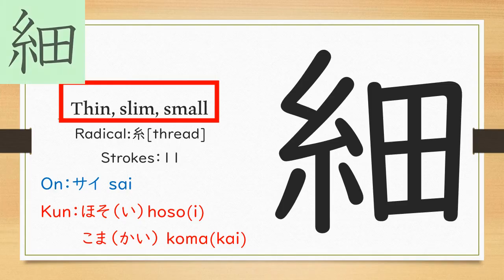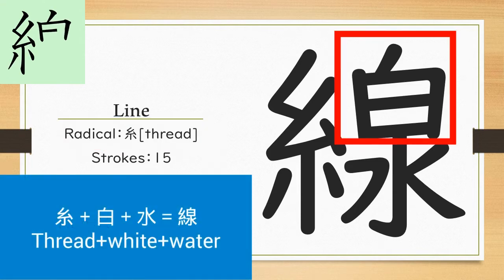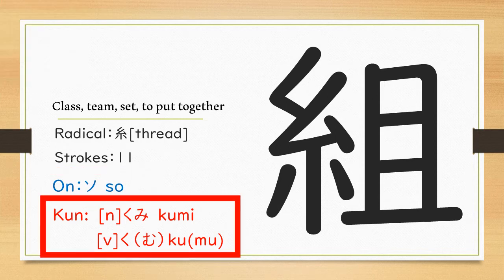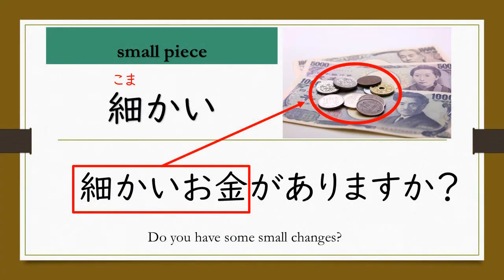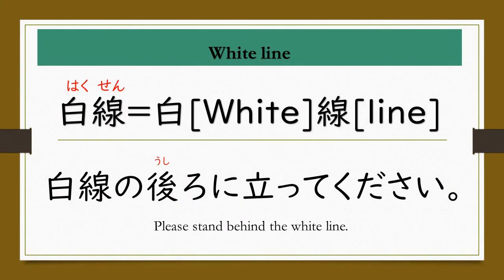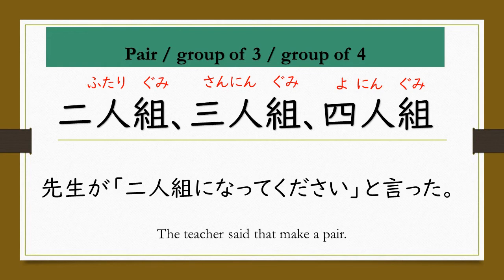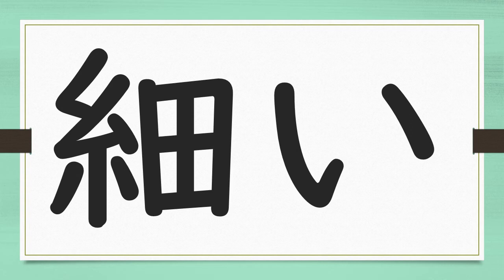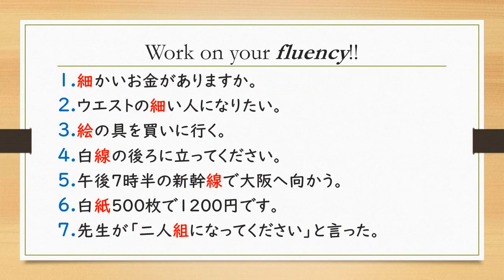JLPT-N3【細絵線紙組】A NEW FORMAT!! Kanj-1026#250-254 漢字meaning and expressions in 10 mints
Welcome to Kanji Challenge 1026. this challenge is for people who want to learn kanji. Learn kanji every day.

A brand new format!!
I promise you that if you study with me all the way through,  you will be able to read today's kanji at the end of the video!